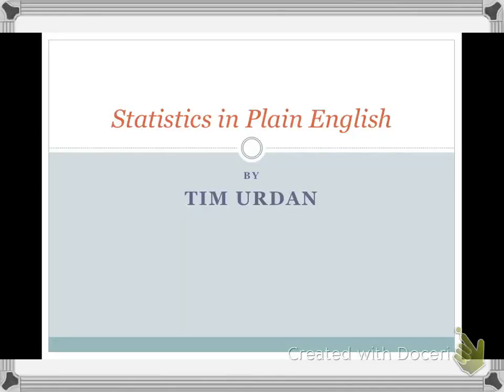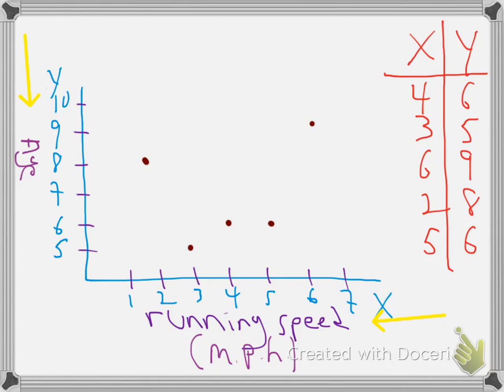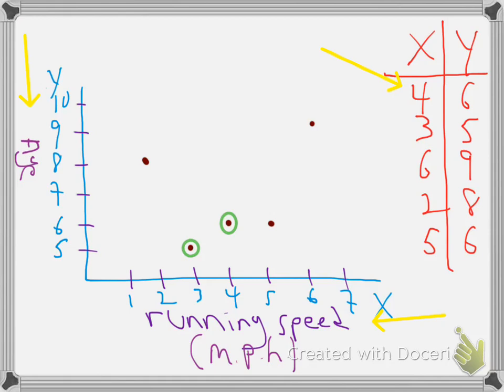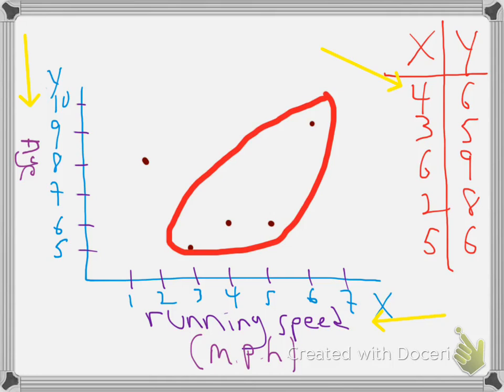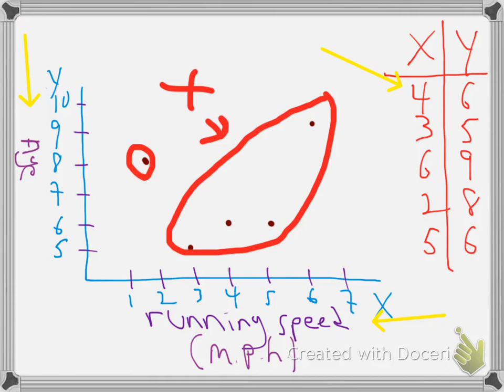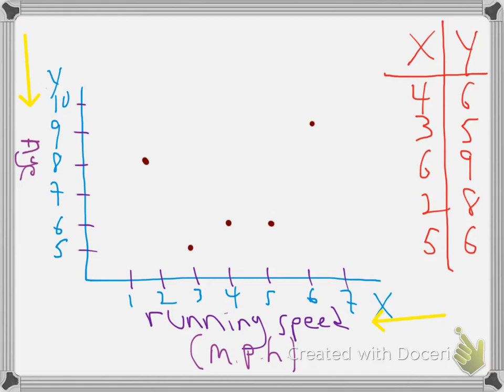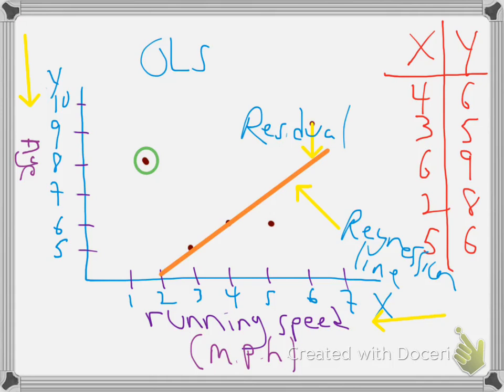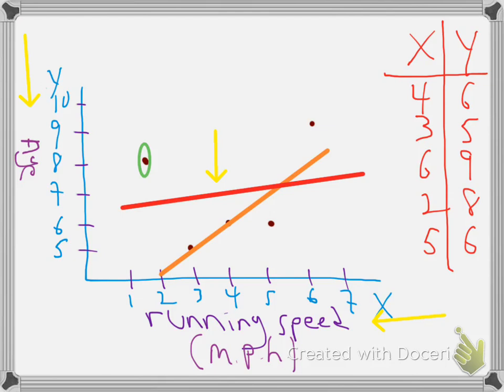Scattergram for correlation and regression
Explanation of scattergram (scatter plot, scatter graph). Tim Urdan explains how scattergrams are used in correlation and regression.